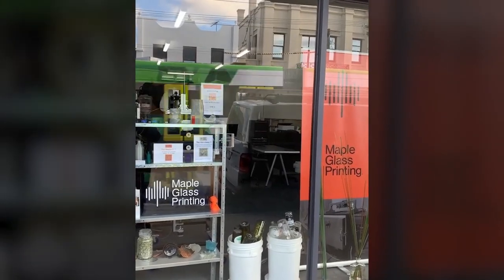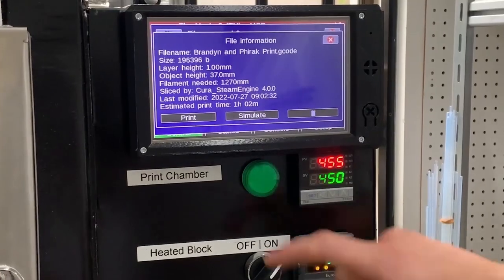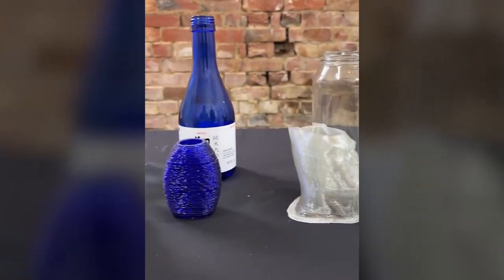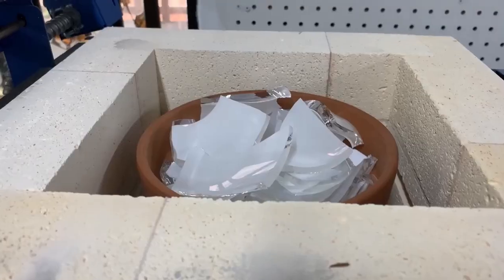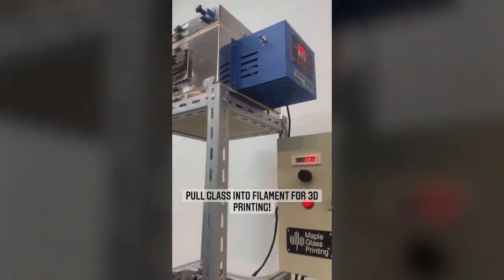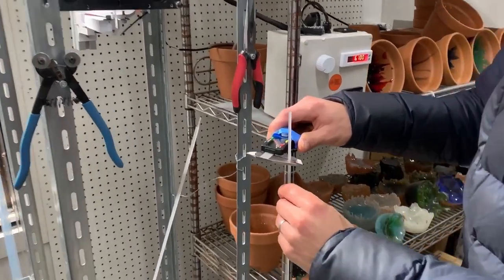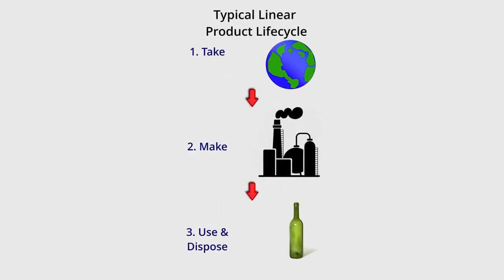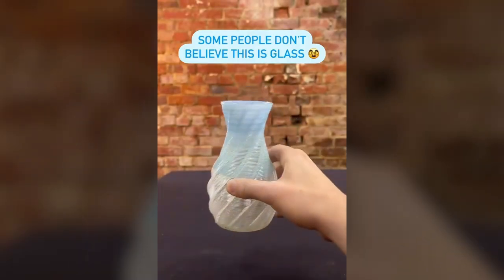Maple Glass Printing Trailer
We 3D Print Glass... Welcome to Maple Glass Printing!

Credit:
Thank you to Nick Rakis and he's team at Accelio for editing!
Intro Background: Johnstocker (Videezy)